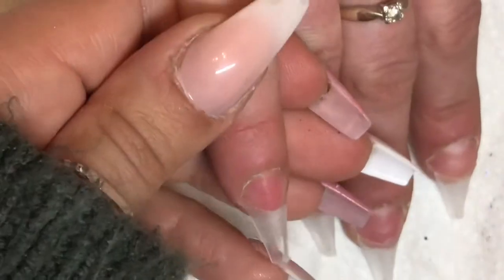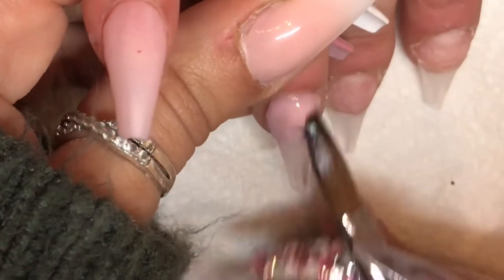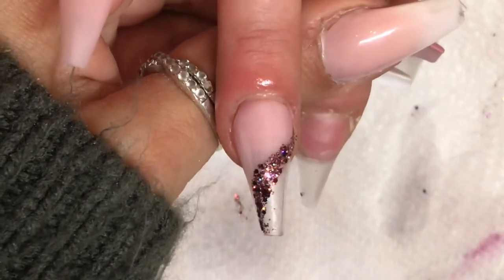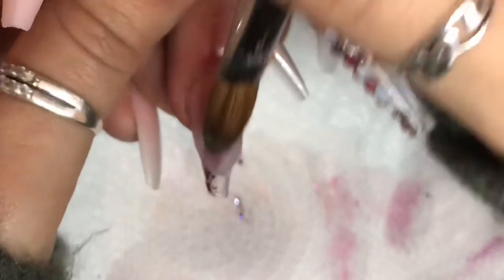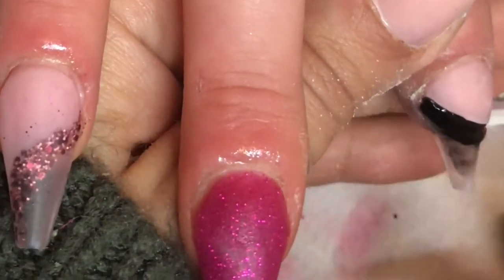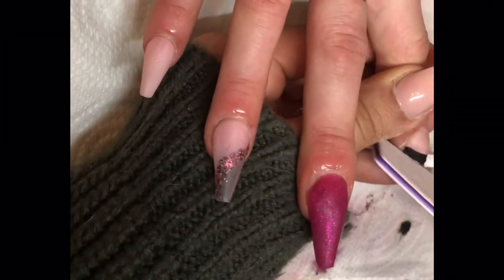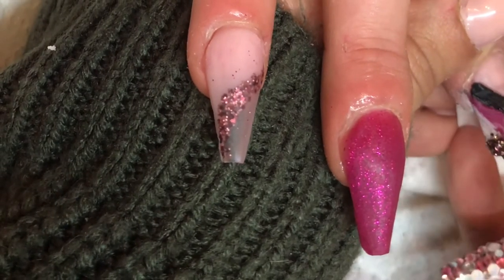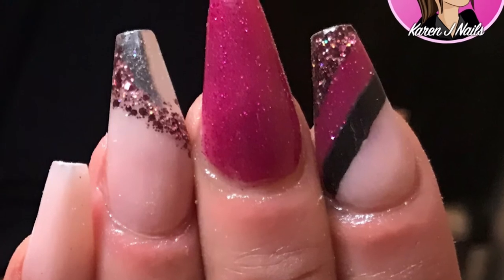Acrylic Cutout design | Glitter nails | stiletto | not polish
Hey you guyssss 😆 hope you enjoy this new one , nice simple cut design with a tiny bit of sparkle ❤️